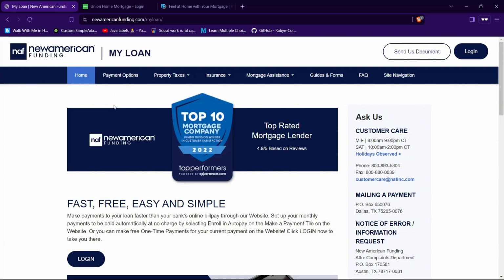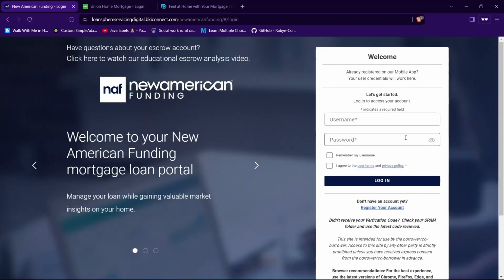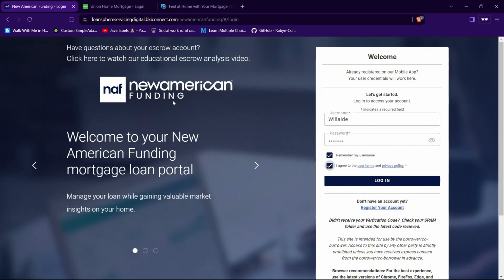How to Login to New American Funding Account 2024?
Easily access your mortgage by learning how to login to New American Funding! Our comprehensive guide, 'How to Login to New American Funding,' provides step-by-step instructions on accessing your mortgage account online. With detailed steps, you can check your balance, make payments, and manage your account. Join us as we show you how to login to New American Funding. Don’t miss out – access your New American Funding account today!